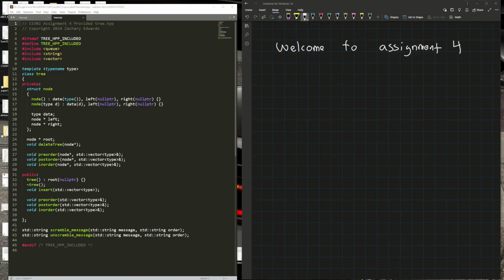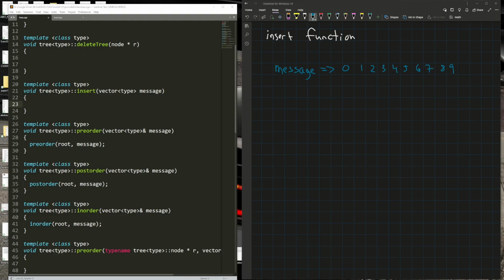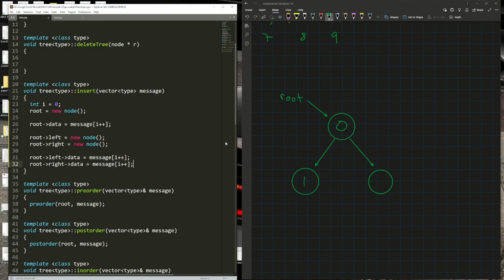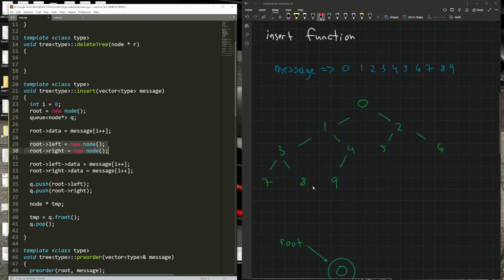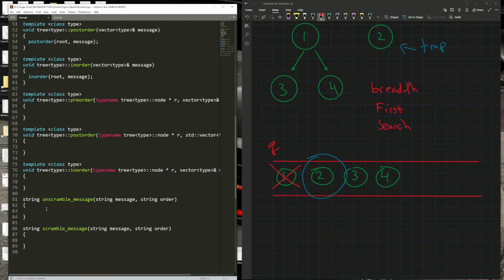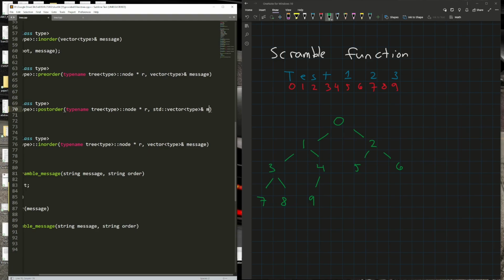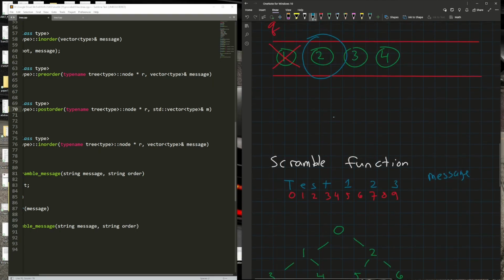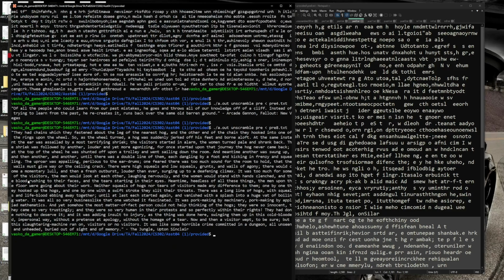CS302 Fall 2024 Assignment 4 Supplemental Video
@0:00 Overview of assignment
@3:49 Insert Function
@16:38 Pre/post order concept
@20:53 Scramble Function
@28:12 Sample Run / InputOutput